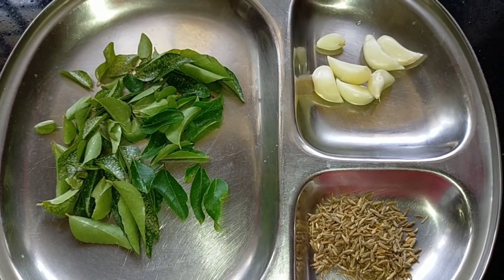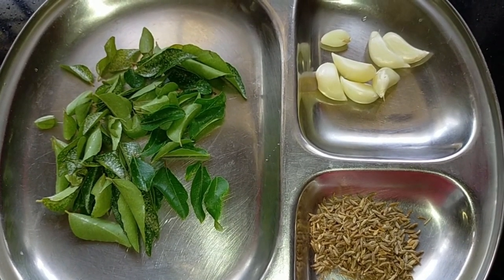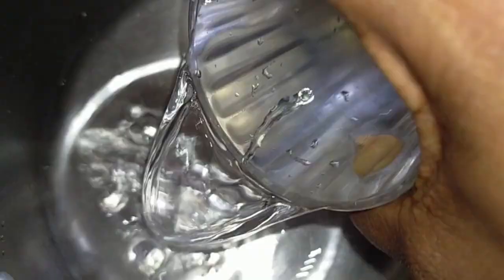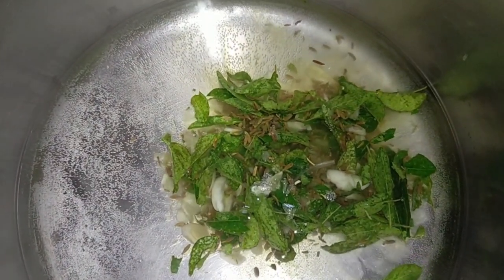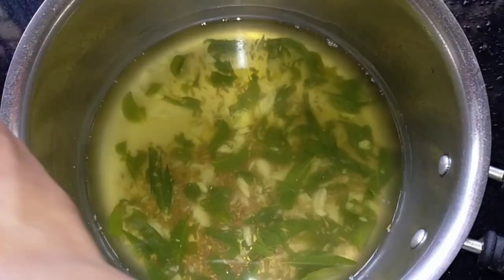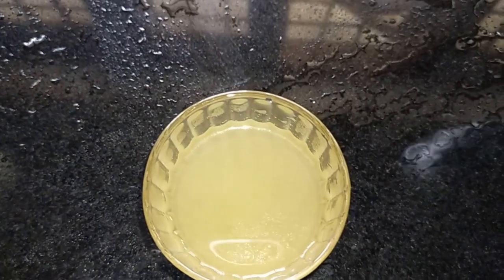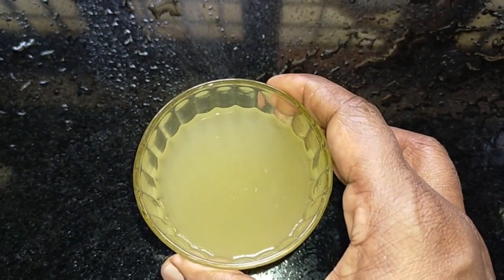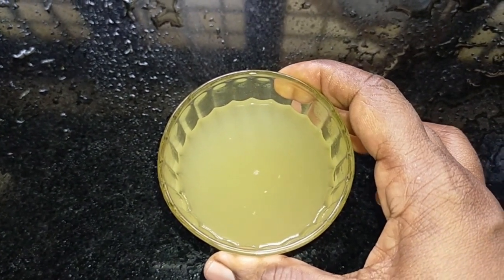വയറിലെ പഴക്കം ചെന്ന, അടിഞ്ഞുകൂടിയ കൊഴുപ്പ് ഉരുകി പോകാൻ ഈ ഡ്രിങ്ക് കുടിച്ചാൽ മതി